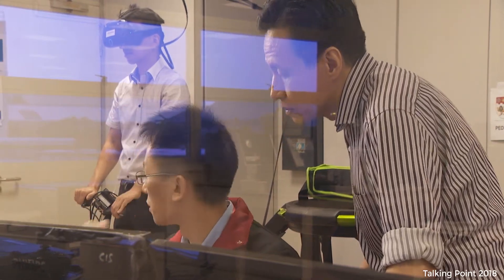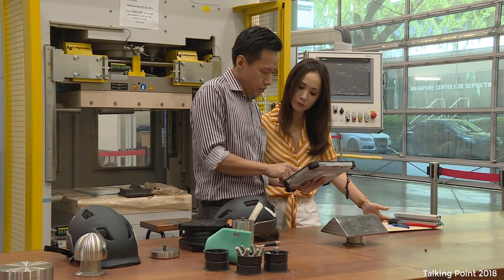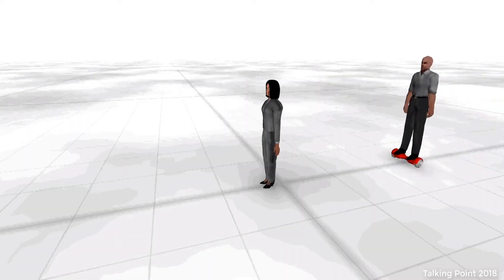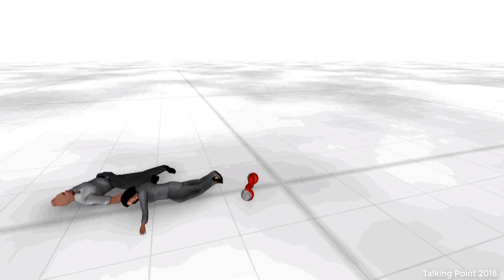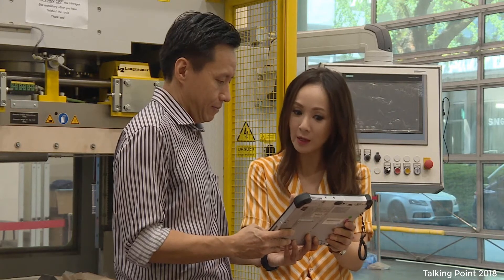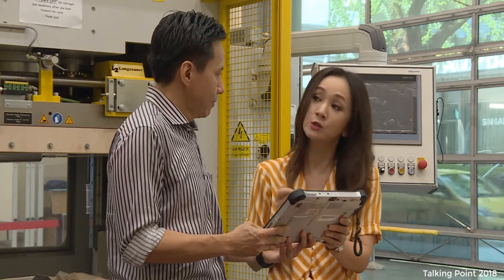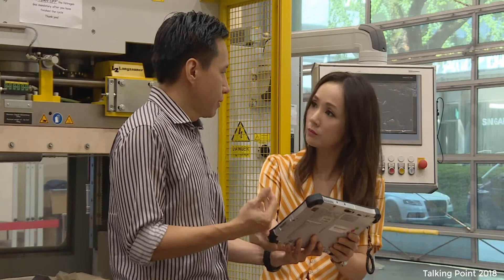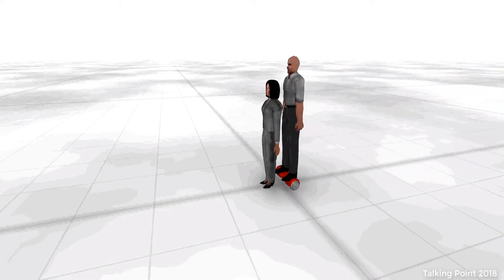Virtual CRASH | PMD Simulation | Clip from Talking Point 2018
Video clip highlights research done on personal mobility devices (PMDs) at Nanyang Technological University in Singapore.